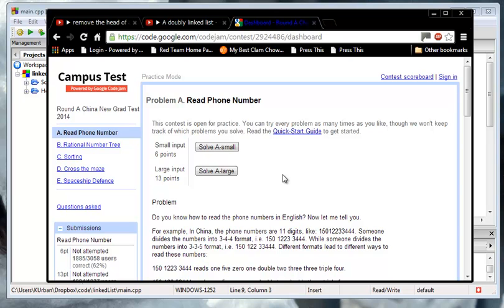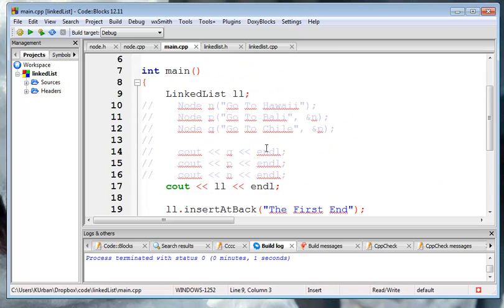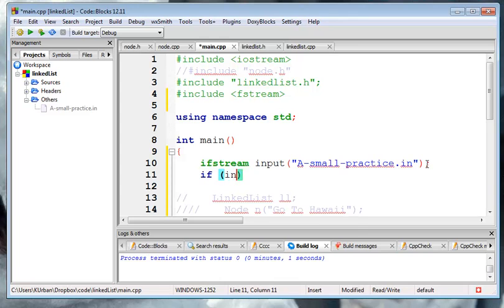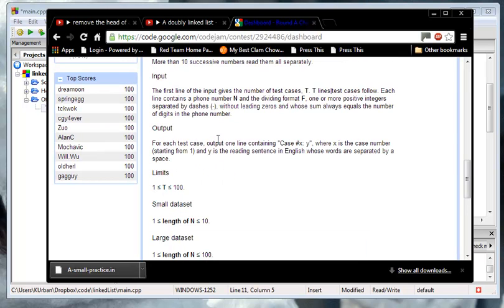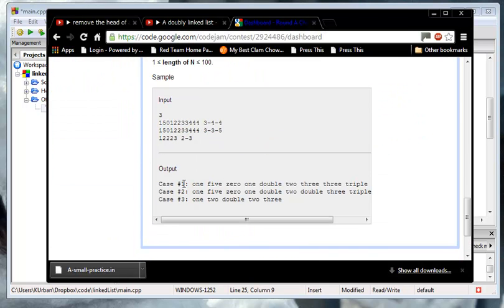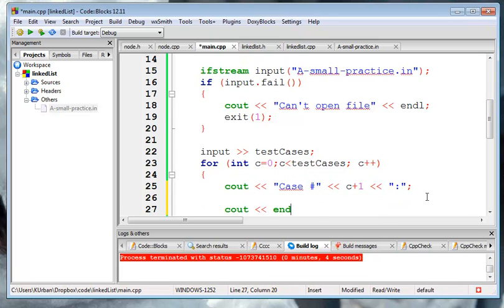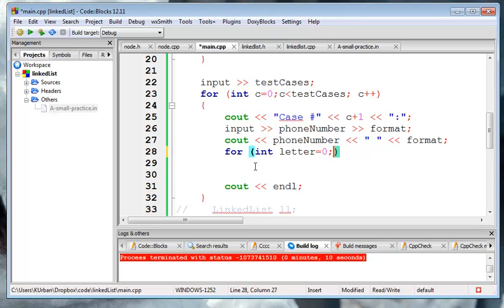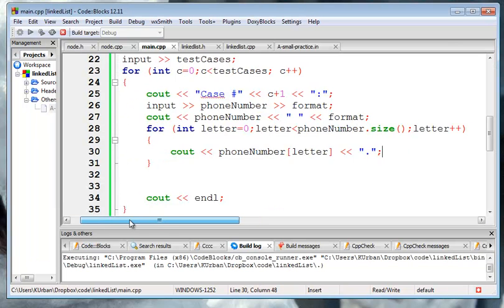Lab 5 help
How to read the file in google code jam.